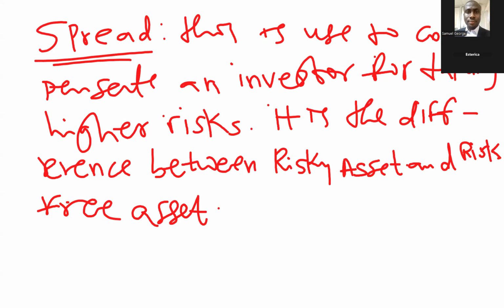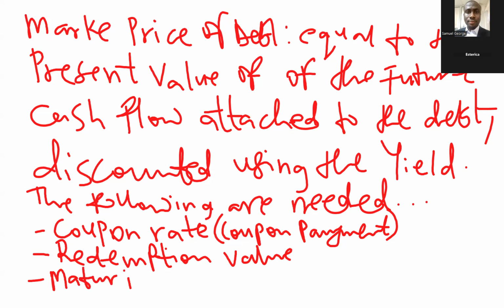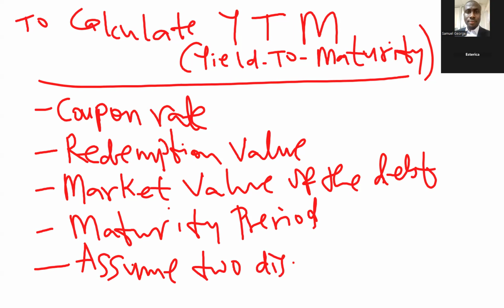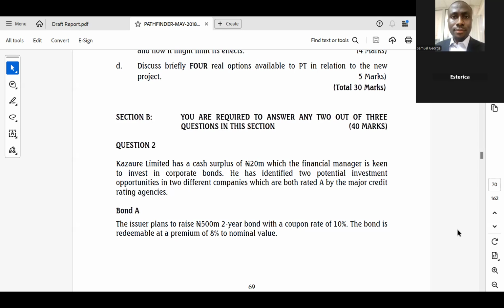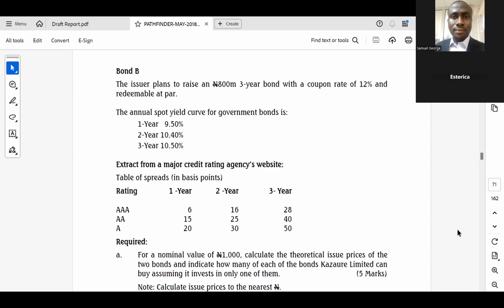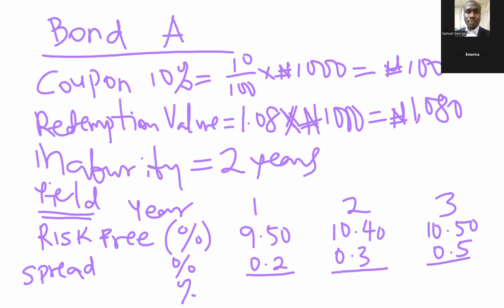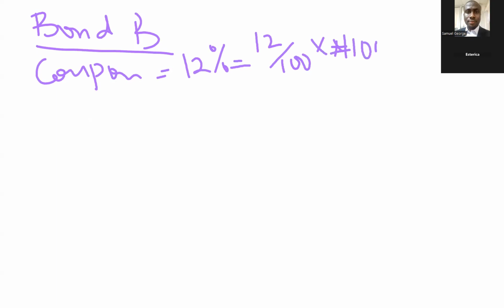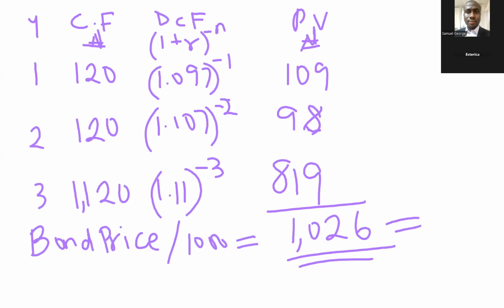Finance Managements: Debt Valuation & Analysis C2 - For ICAN & ACCA Candidates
Suitable for ICAN & ACCA candidates preparing to write Financial Management, Advanced Financial Management, of Strategic Financial Management.